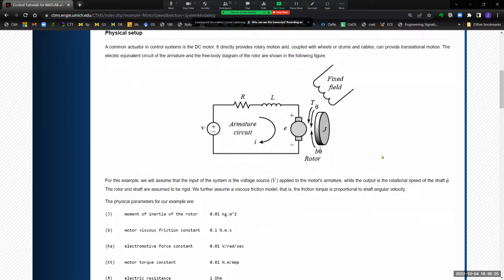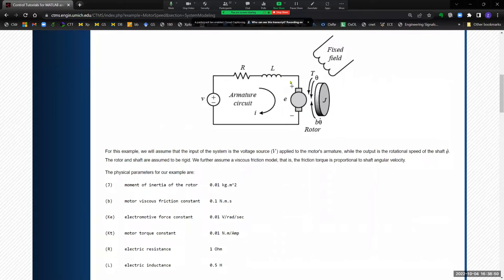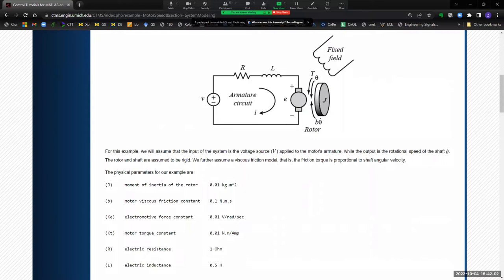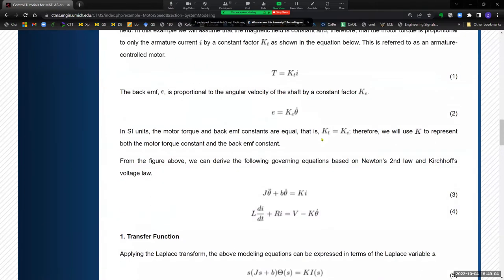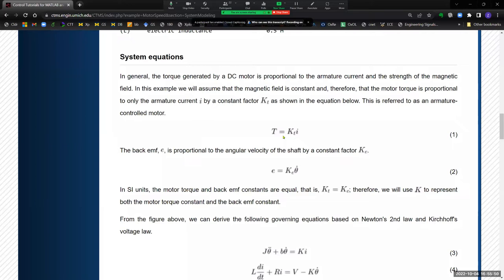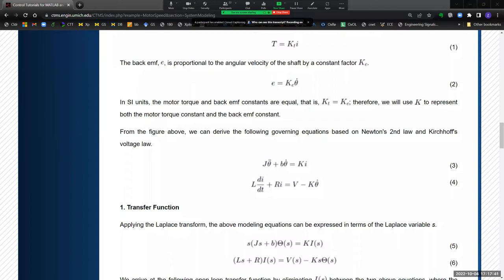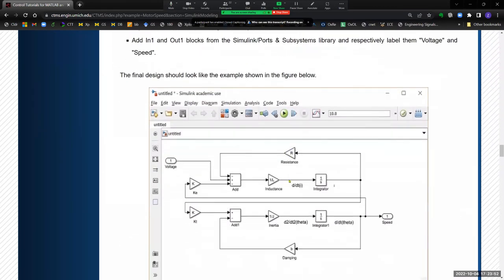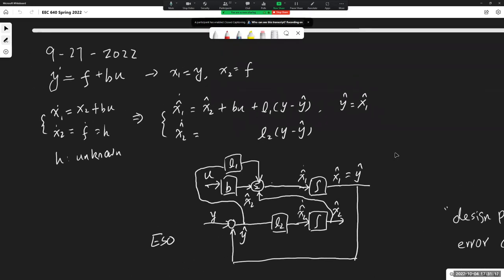Connect Math to physical meaning, one motor at a time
EEC 640 lecture, 10/04/2022. Come and see what we have been missing all these time.